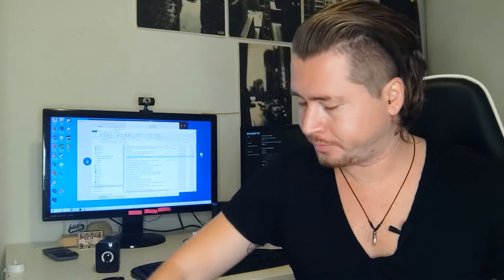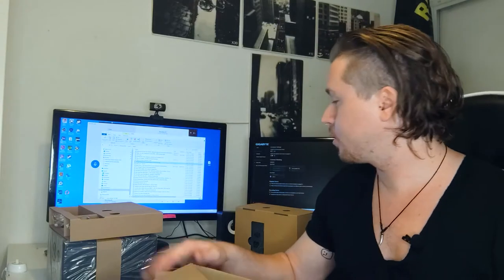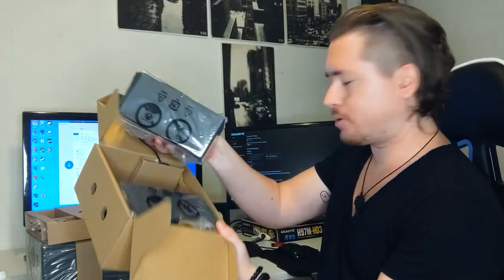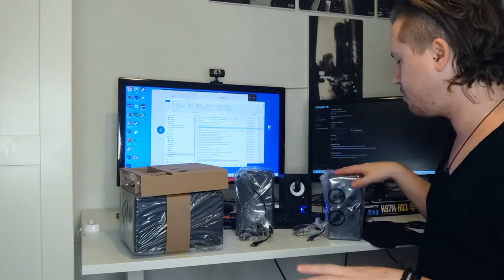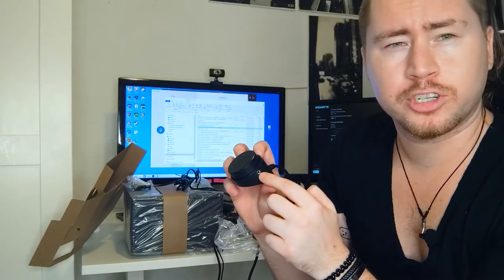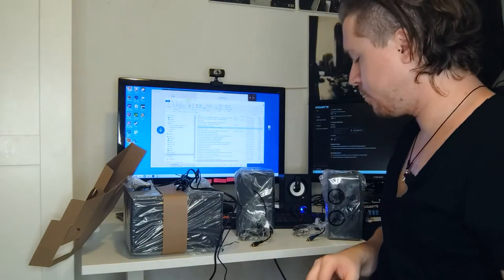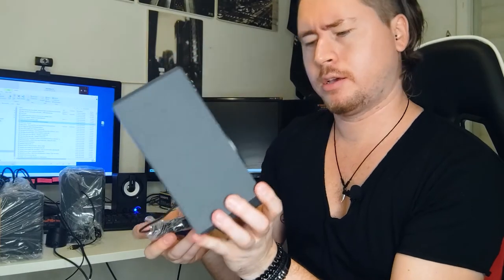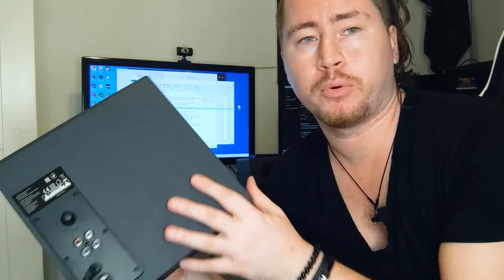Unboxing & Review - Speakers Logitech Z333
today i gonna review brand new speakers by logitech.
coming with 2 speaker and 1 subwoofer for a price of 70$
for music ?
gaming ?